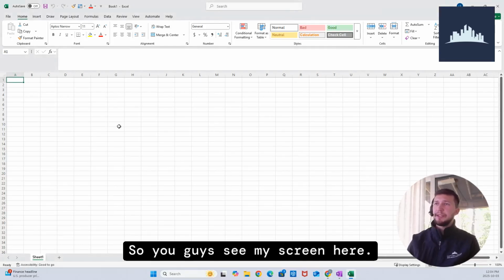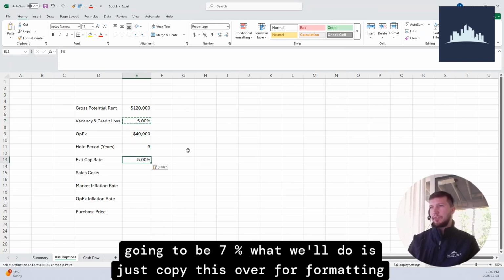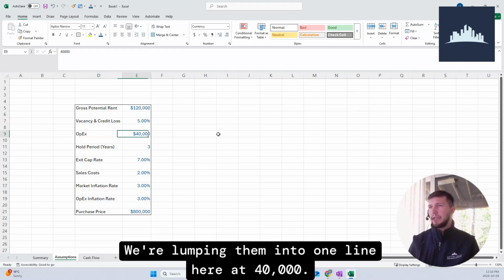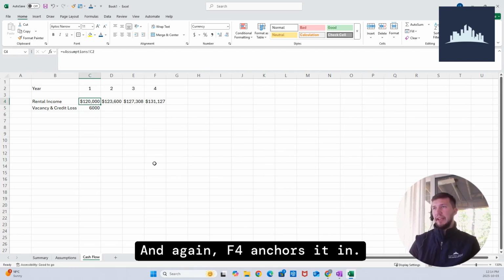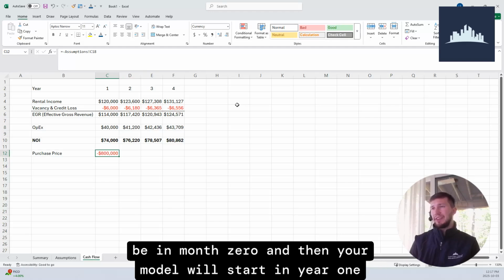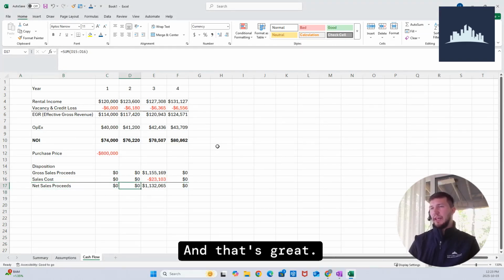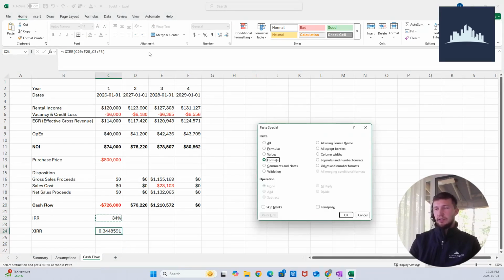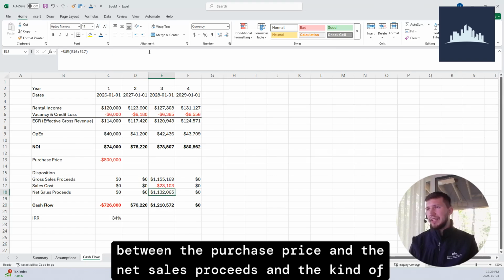Build a Basic Real Estate Model (Beginner Case Study Walkthrough)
In this video, I walk through a simple, beginner-friendly real estate cash flow model that’s perfect for interviews, case studies, and anyone looking to break into real estate finance.

You'll learn how to build a basic, high level cash flow, that will be a good starting point if you are just beginning your real estate modeling journey.

This is a similar style of model that you can expect in an= junior analyst interview.

Whether you're preparing for a real estate analyst  interview, starting out in acquisitions or development, or just want to build your modeling fundamentals — this walkthrough will give you the foundation you need.